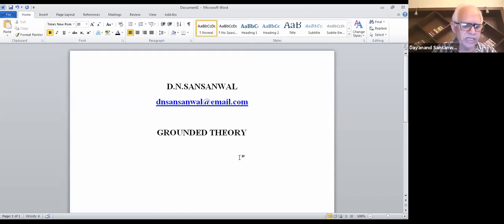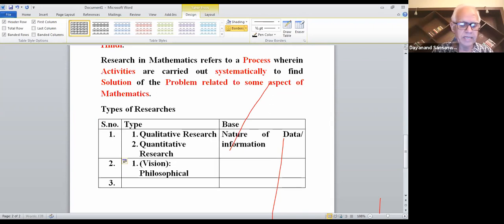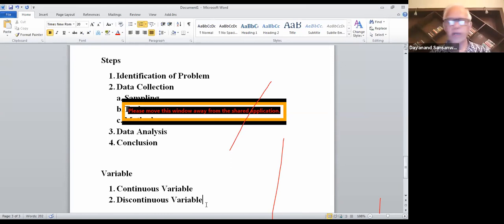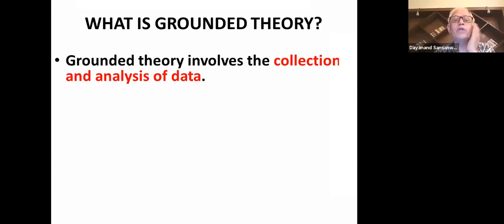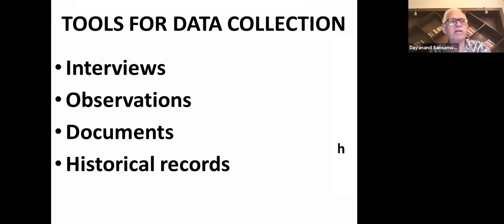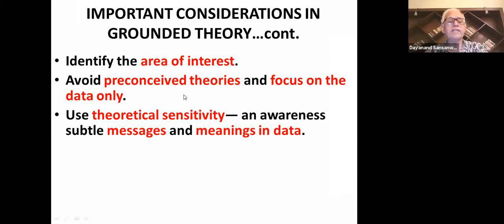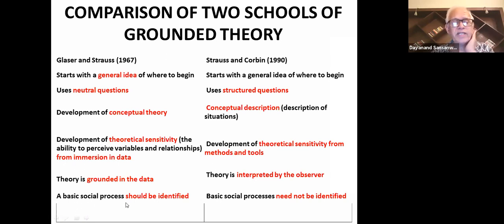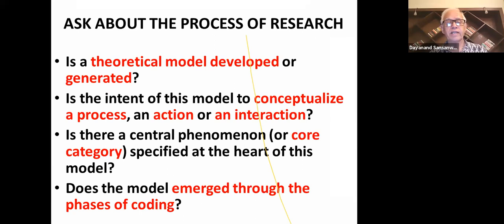Grounded Theory by D. N. Sansanwal Sir